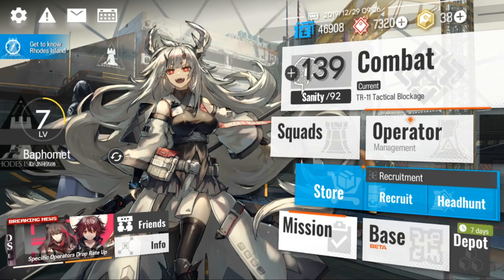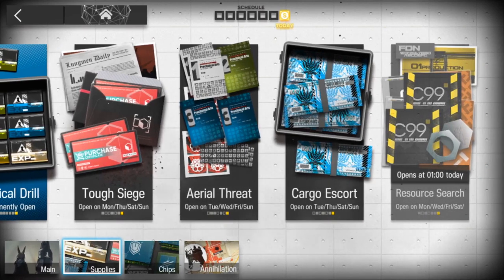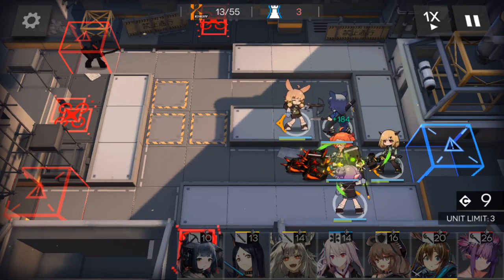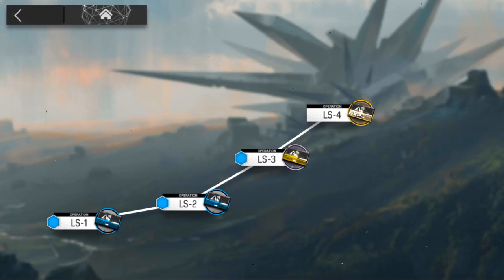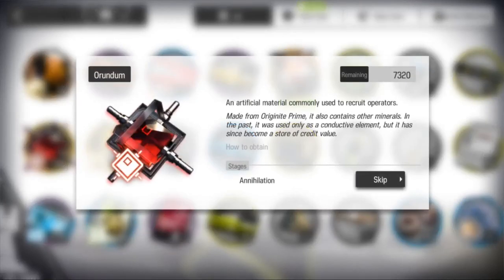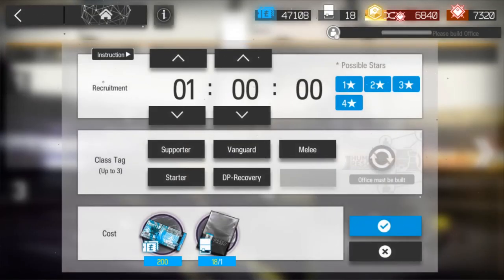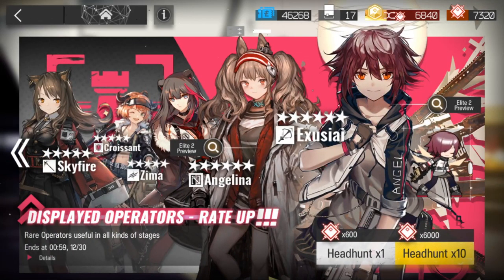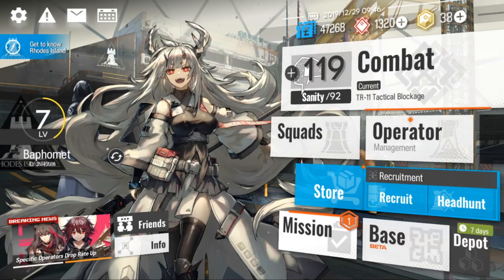Arknights - First Impressions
Timestamps:
00:15 Showing some of the characters that you can collect
01:10 Story mode
02:43 Daily Stages
03:35 Combat gameplay
10:20 Promoting your characters
10:40 Stages for getting materials needed for promotion
10:48 Annihilation
11:16 Talking a little bit about the two main currencies
12:24 Increasing Potential of your characters
13:08 Skill-ups
13:35 Classes in-game guide
14:15 First gacha system
15:40 Second gacha system/Rates
17:08 Base/Dormitory
19:49 Gacha multipull
20:33 My final opinion